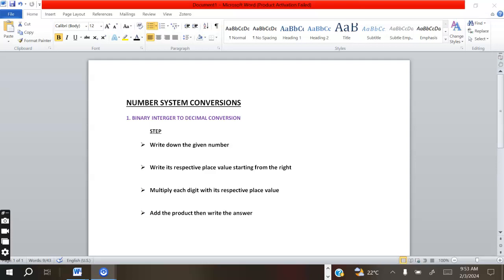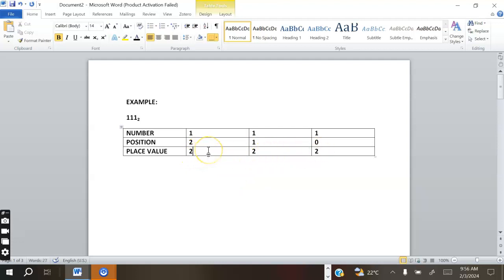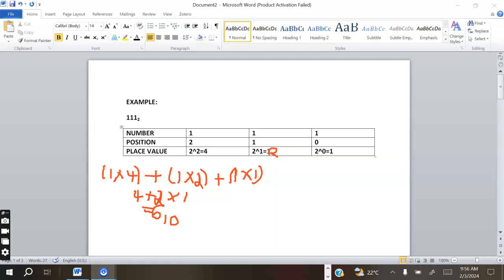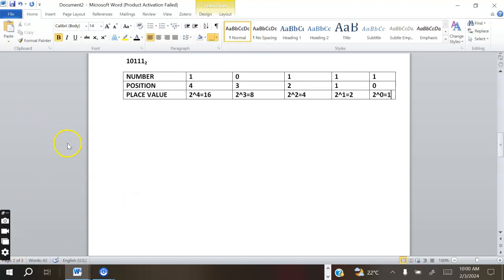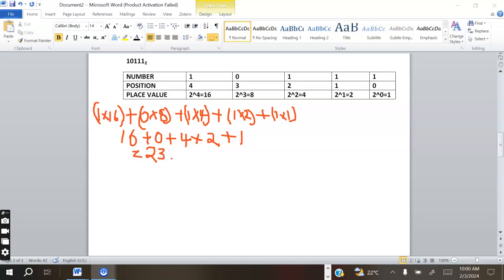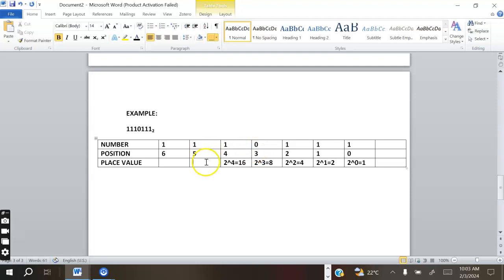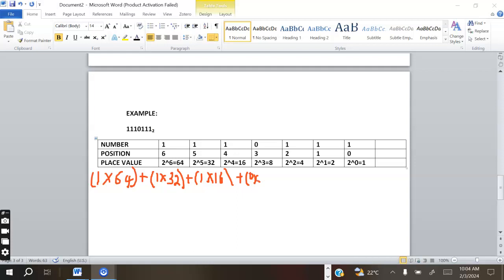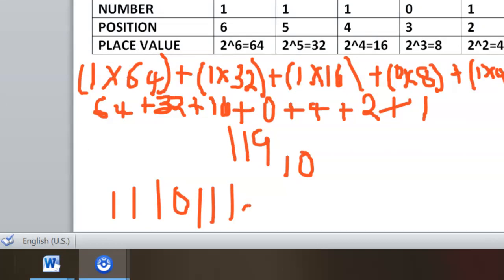How To Convert Binary To Decimal ・❥・200% EXPLAINED ・❥・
This video explains step by step how to convert binary to decimal numbers using examples.